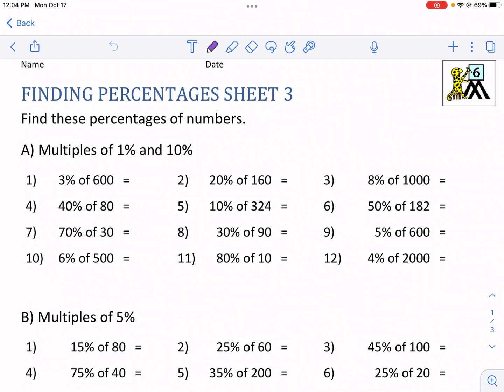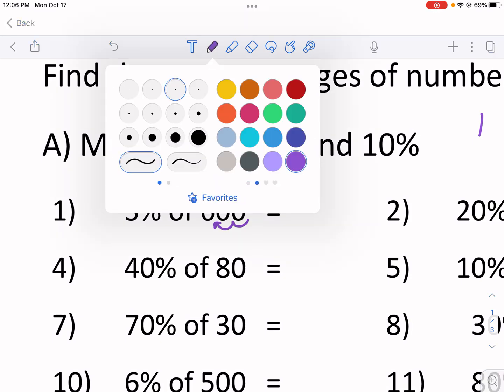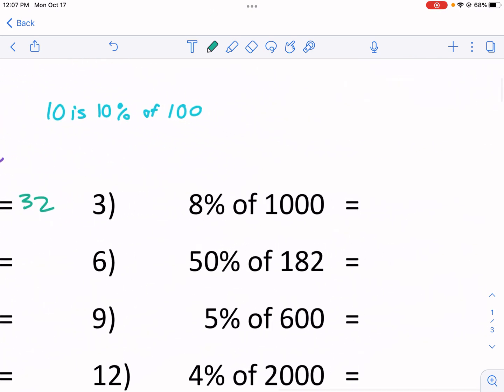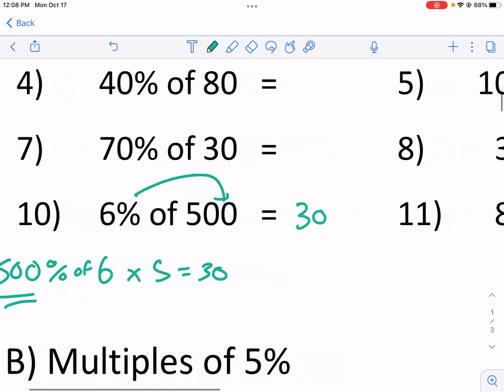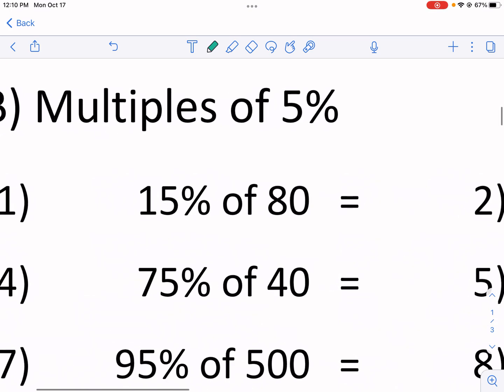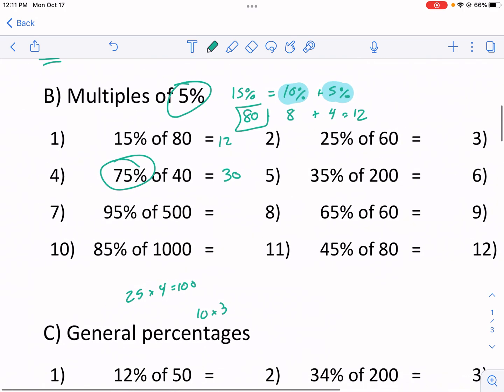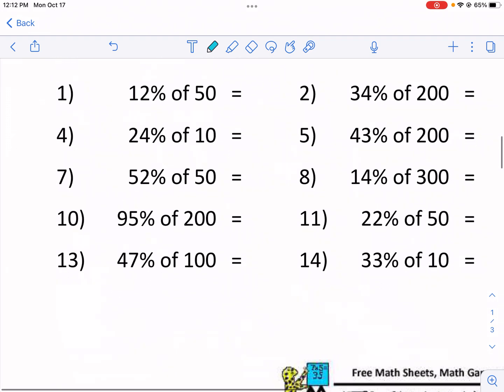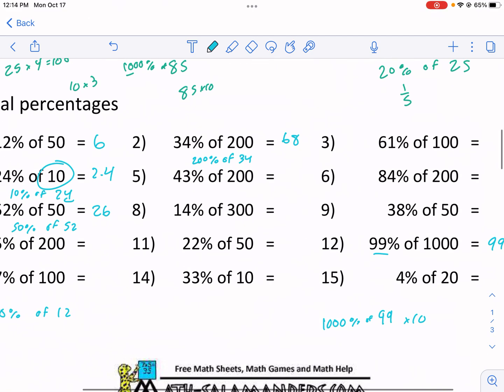Math-Salamanders: Finding Percentages Sheet 3